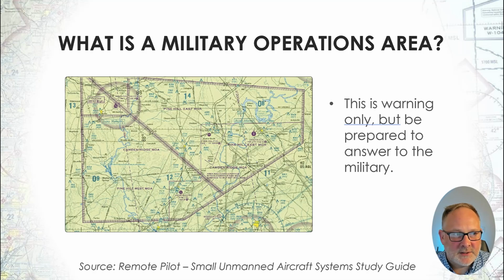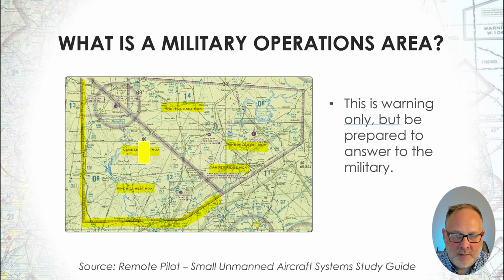Military Operation Areas